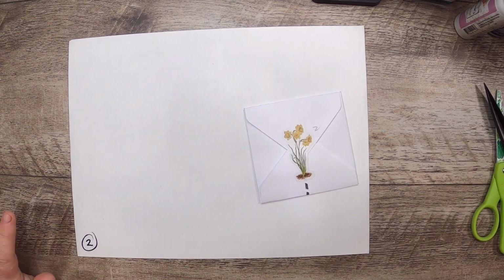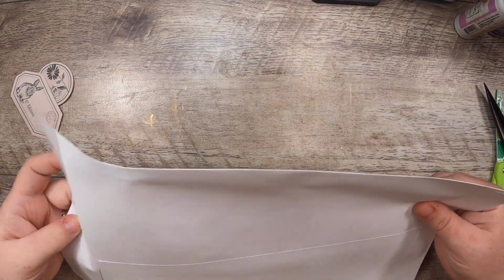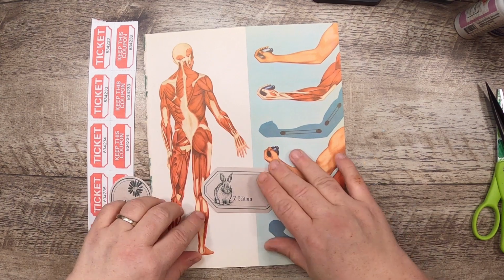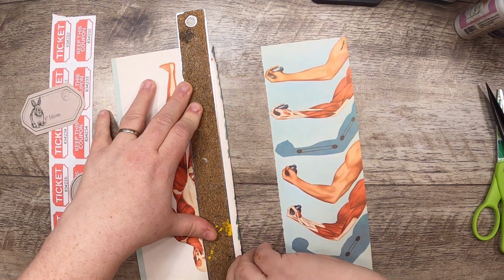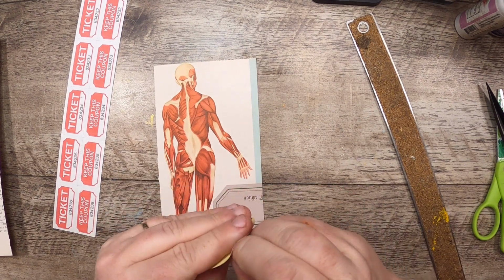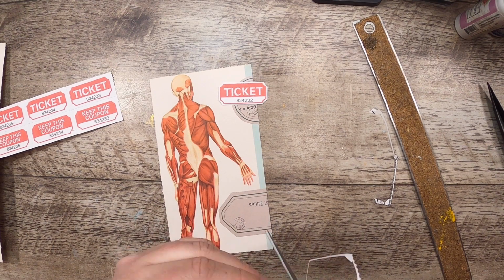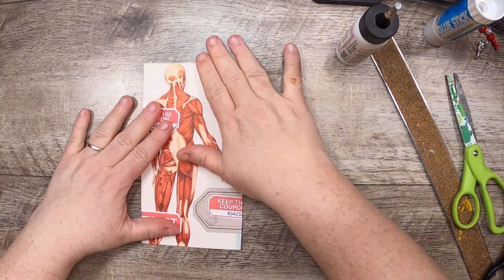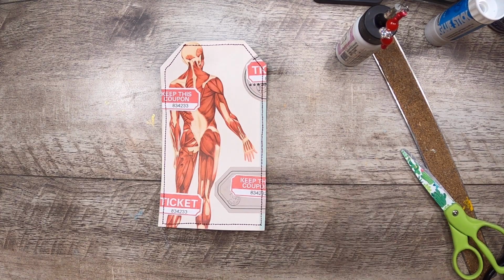Day 2 - Junk Journal Round Robin Collaboration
Junk Journal Round Robin is an ephemera making collaboration hosted by me, and my friends @redparrot and @ChellesCreativeChaos2  - you can join in too!

Use hashtag jjroundrobin on Instagram/Youtube or your favourite social!
Find a couple of creative friends to swap 30 advent like packages with for each day of April 2024 - then film a fun video for each day in April where you use all the goodies sent to you together to make something fun each day!

3 Videos a day for each day in April from Studioloo, RedParrot and ChellesCreativeChaos!!

More About Studioloo:
Shop and Subscription: